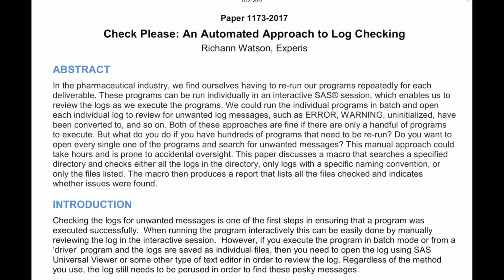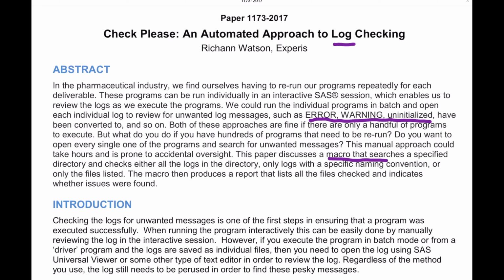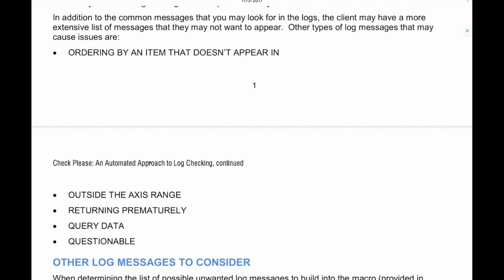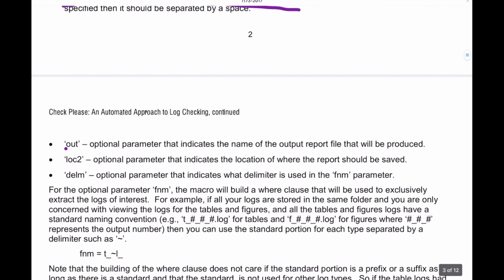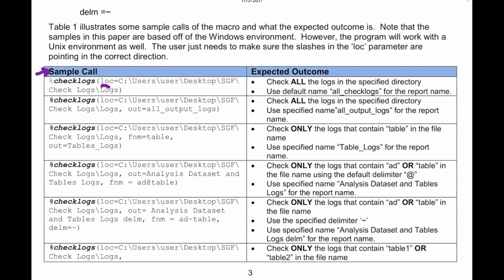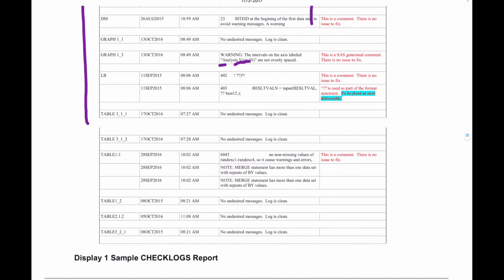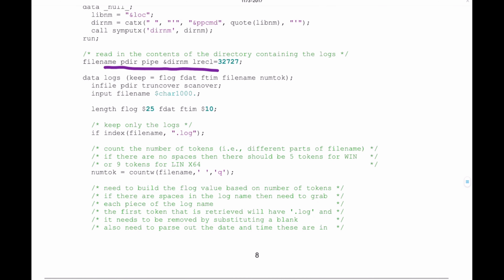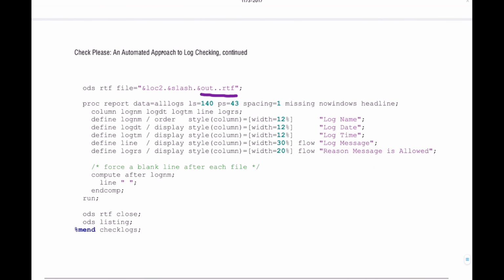SAS log | check your logs in batch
This paper has a very handy SAS macro to automatically check your tons of SAS log files (.log) in batch with convenient output for detailed log issues.